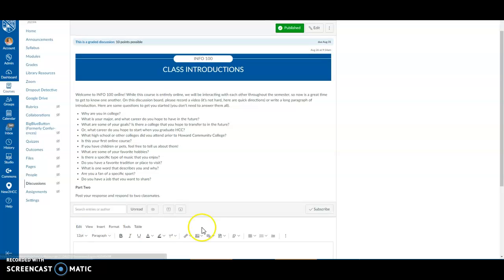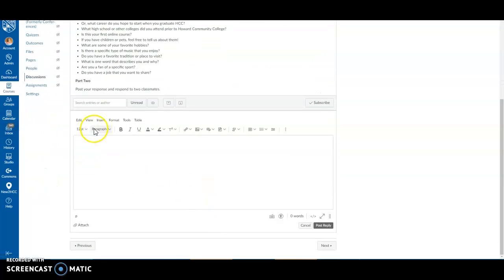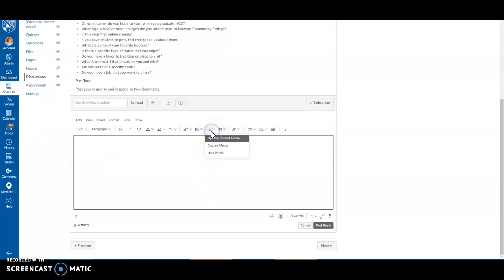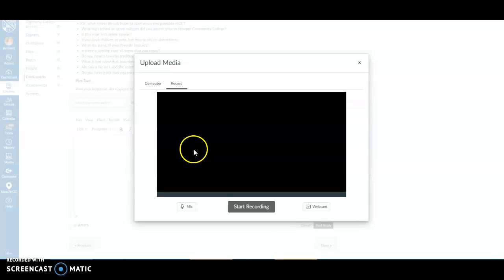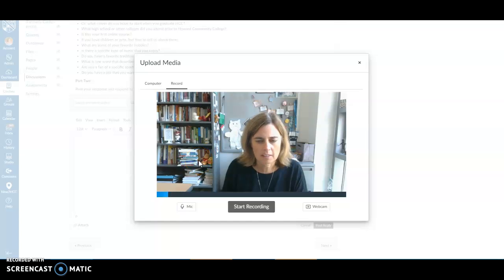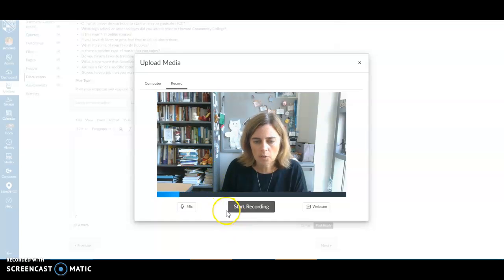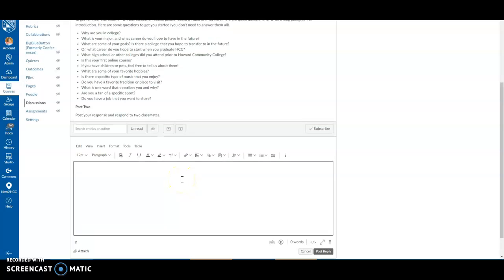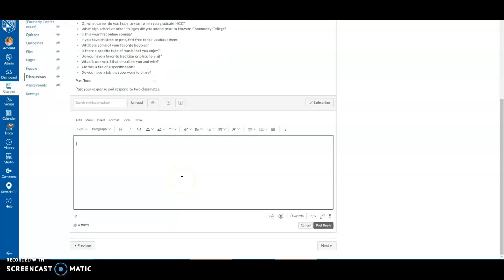Making Videos in Discussion Posts